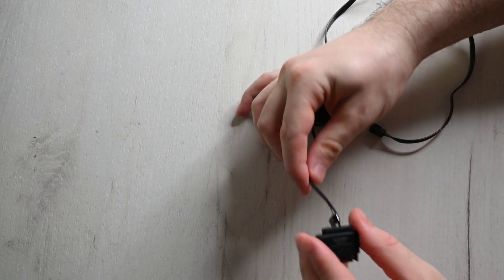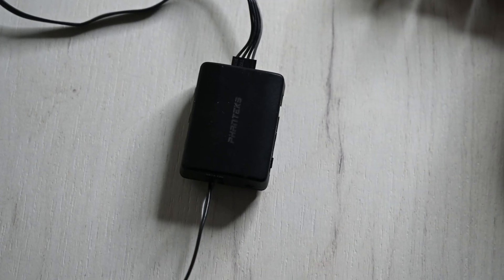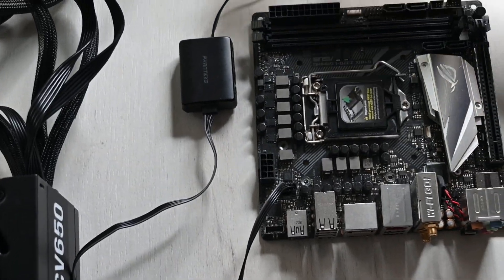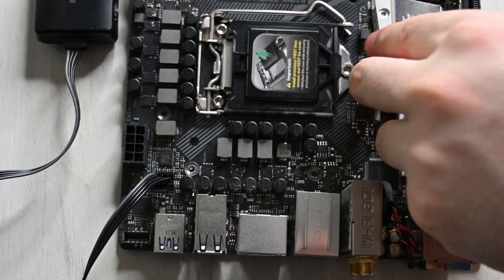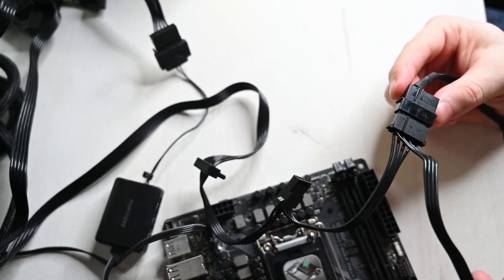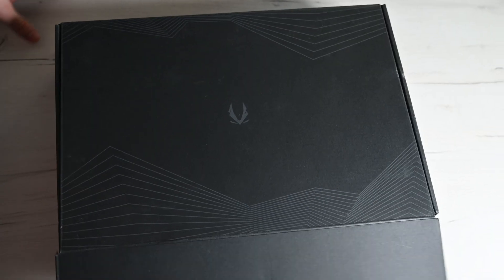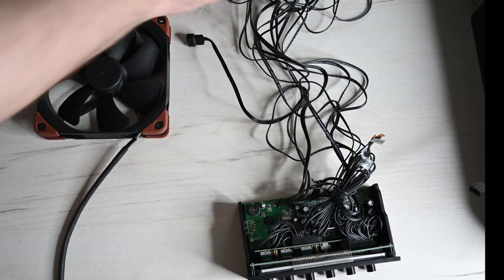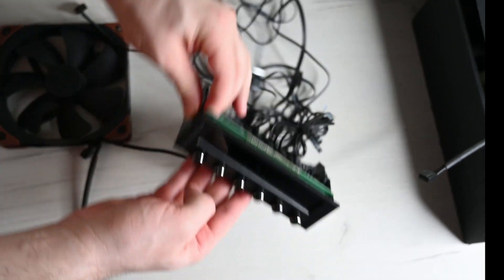How To Add Extra Fan Headers TO YOUR PC Build - Easy !